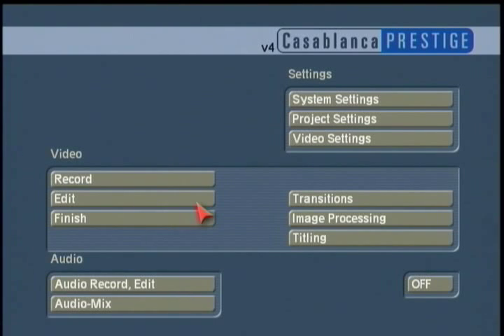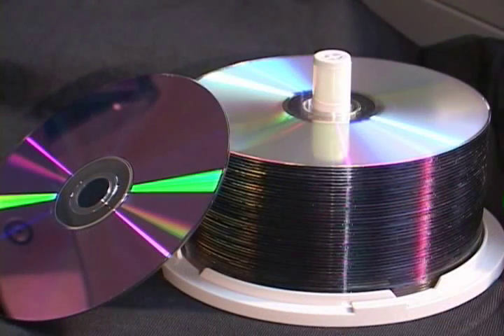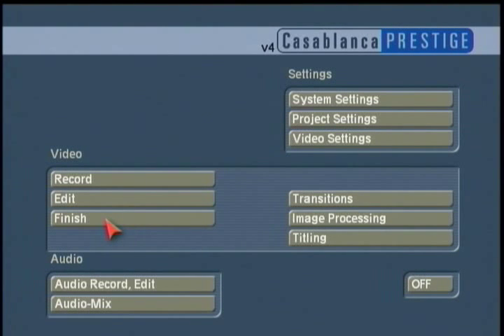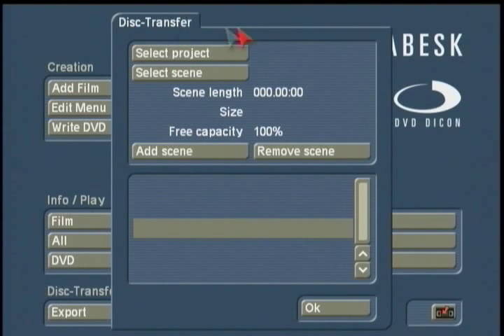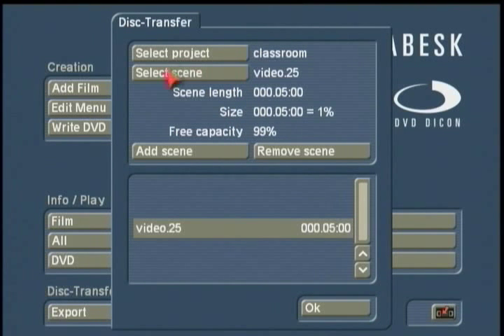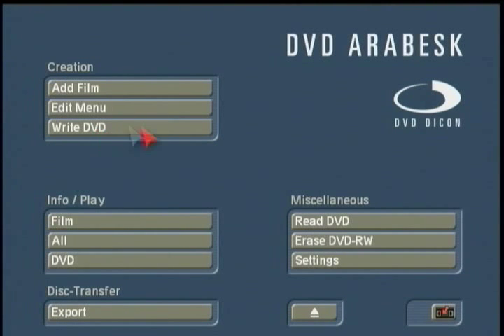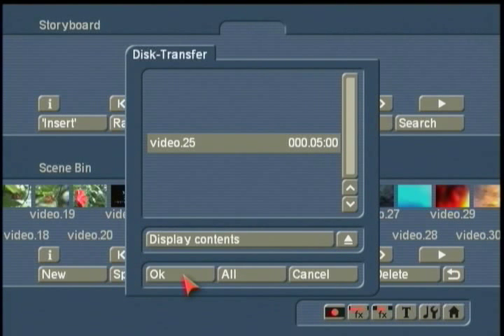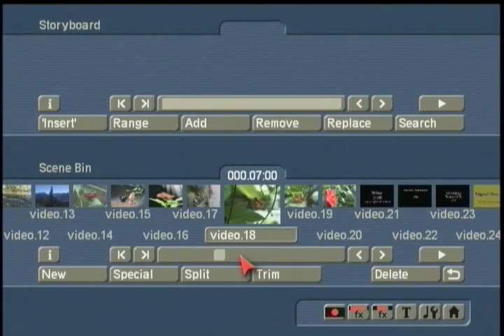Disk Transfer & PowerKey (part 1 of 2)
Learn to use the powerful features of Disk Transfer and PowerKey.  Chet Davis of MacroSystems shows us these great products.